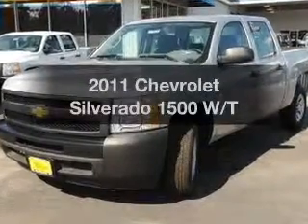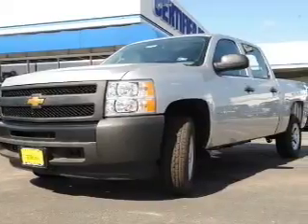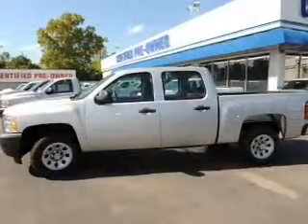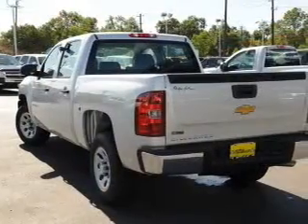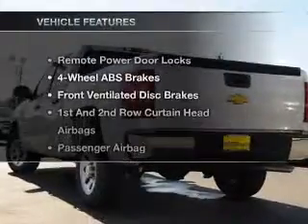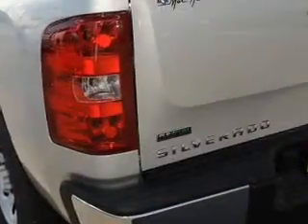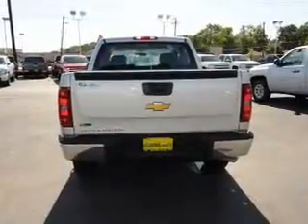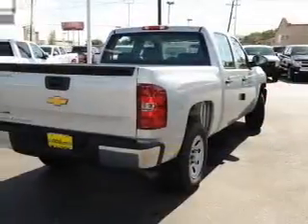2011 Chevrolet Silverado 1500 - Houston TX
Year: 2011
Make: Chevrolet
Model: Silverado 1500
Trim: W/T
Engine: 4.8 liter 8 cylinder
Transmission: AUTO
Color: Sheer Silver Metallic
Mileage: 1
Address:
11740 Old Katy Rd.